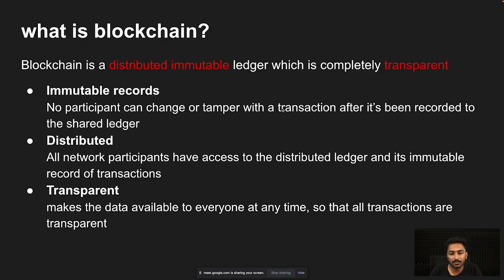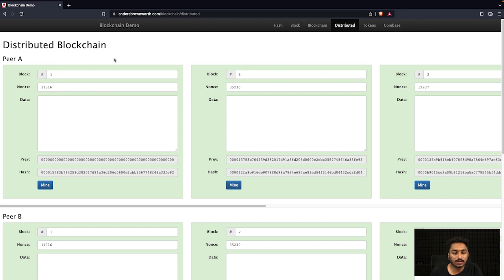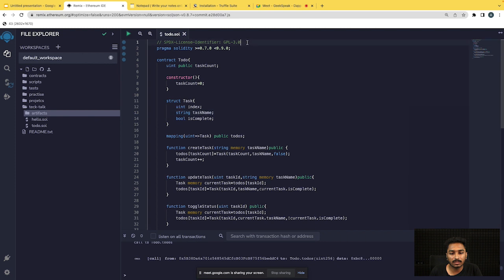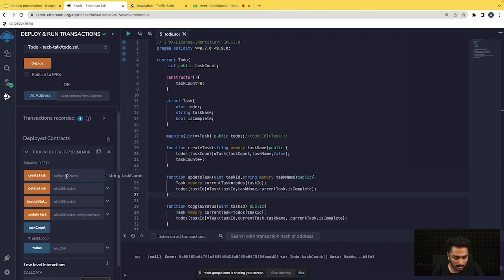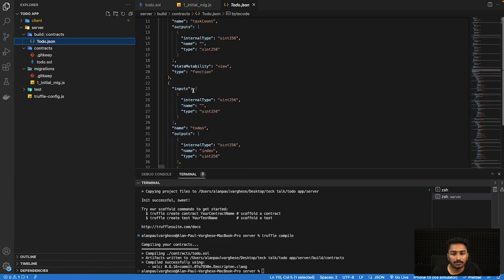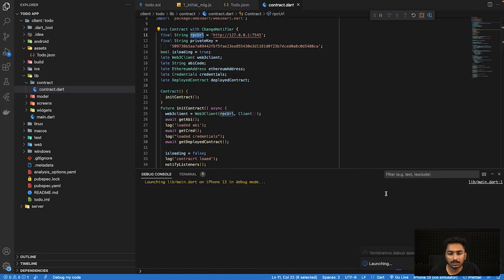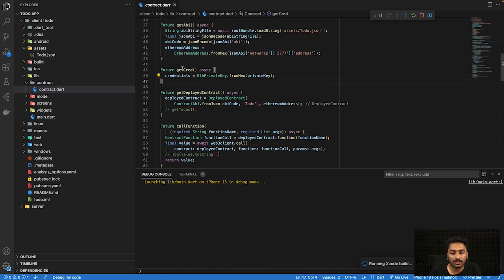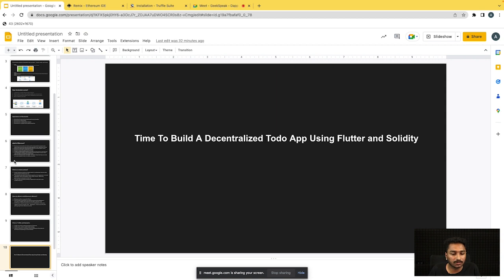DApps with Flutter and Solidity by Alan Paul Varghese | GeekSpeak | GeekyAnts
Web3 being all the hype among rising concerns for privacy and security, online, naturally makes decentralized application development a must-have skill to have. The application development process in itself isn't much different, but making it compatible with Web3, is what's new for most developers. Solidity, is the programming language that is used for the same.

In this video, Alan Paul Varghese, SDE, walks you through the process of building a decentralized app, using Flutter and Solidity.

Watch the video, and tell us, if you've explored the futuristic world of Web3, yet!